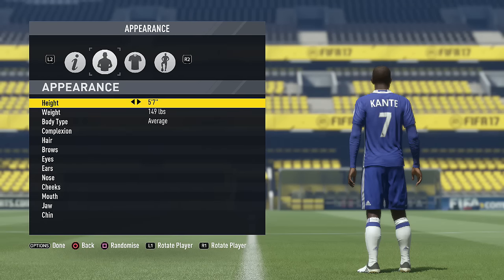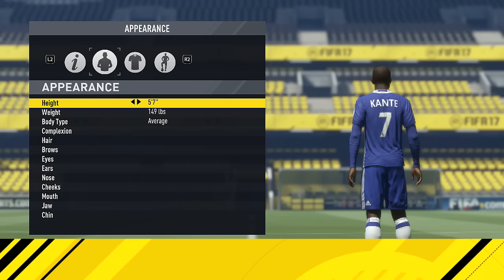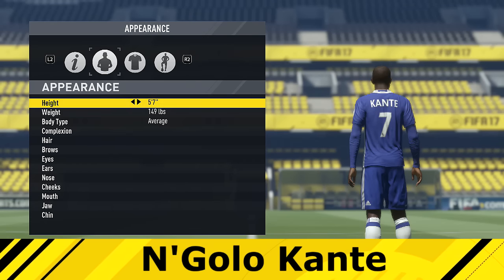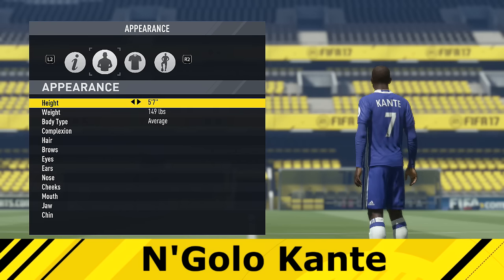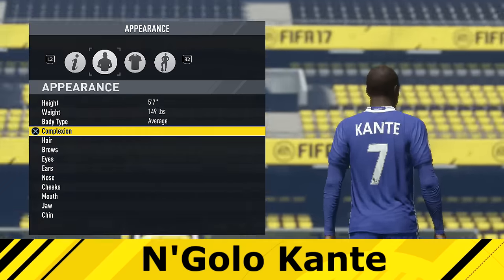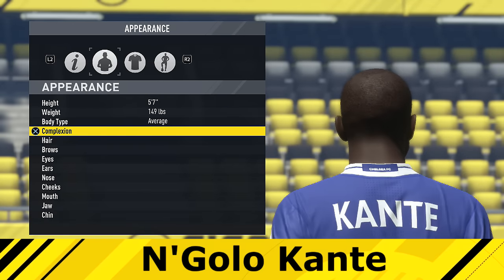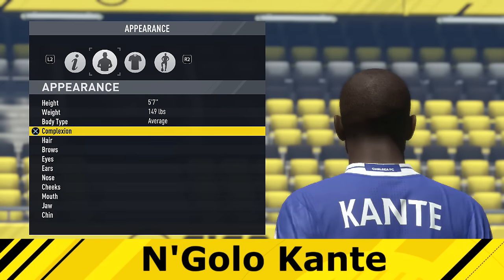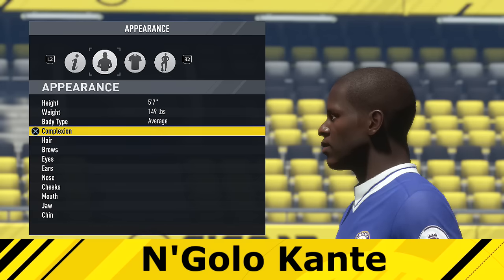FIFA17 | VIRTUAL PRO LOOK A LIKE | N'GOLO KANTE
Alright guys,
With another Series of Virtual pro Look a likes, This one isN'GOLO KANTE